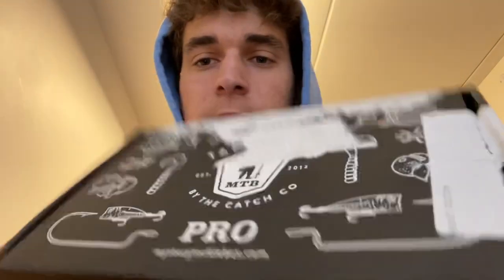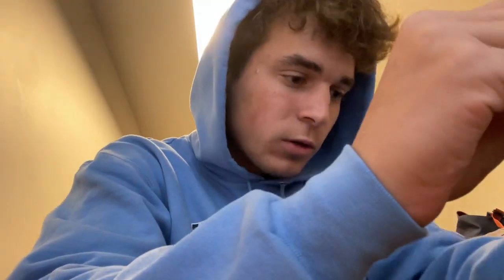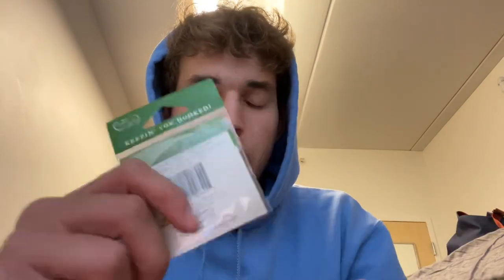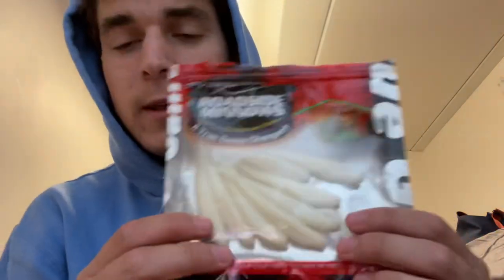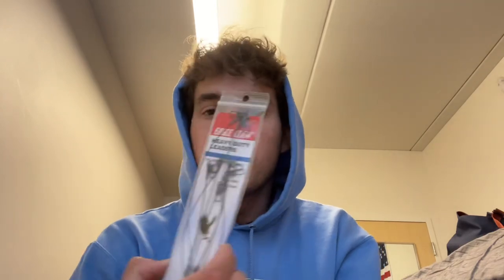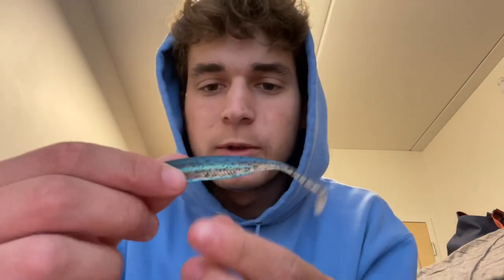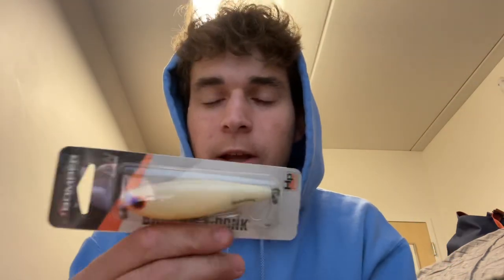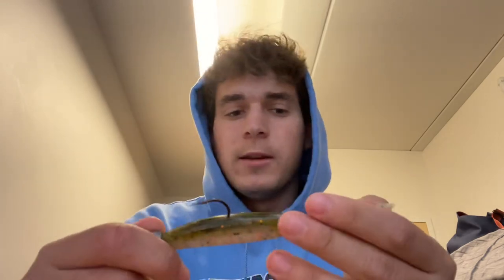Mystery Tackle Box Inshore Unboxing April 2021!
Check out the epic Inshore MTB. If you guys are interested in getting your first box for $10 use code “IFISHLI”